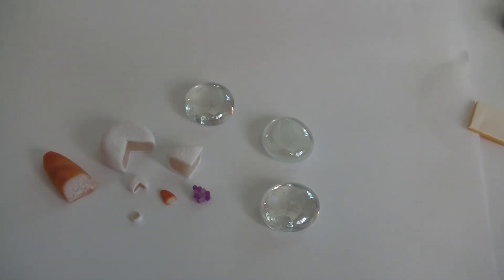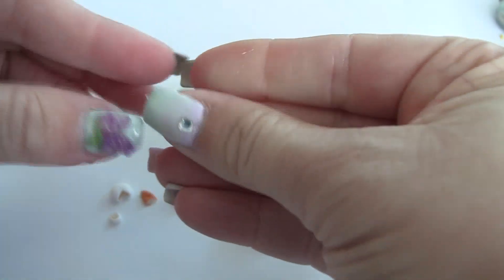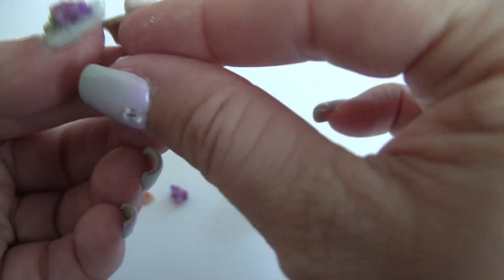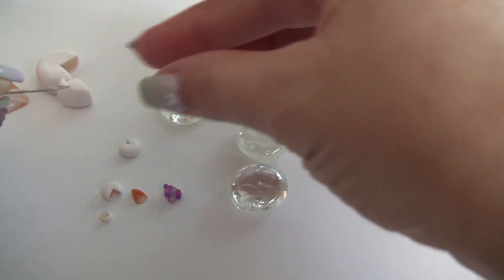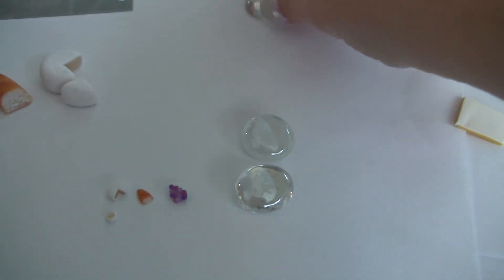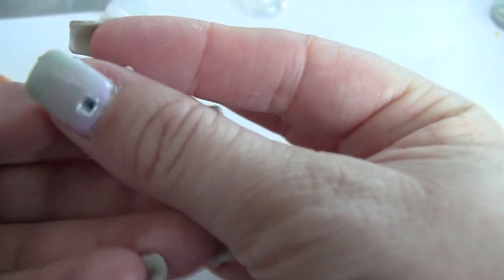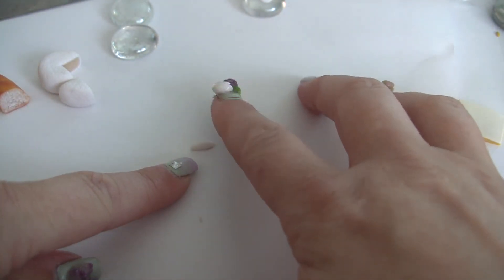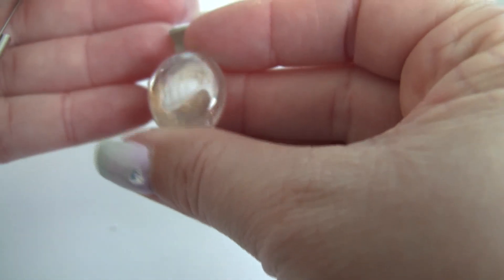Grape and Cheese Nail Art Tutorial